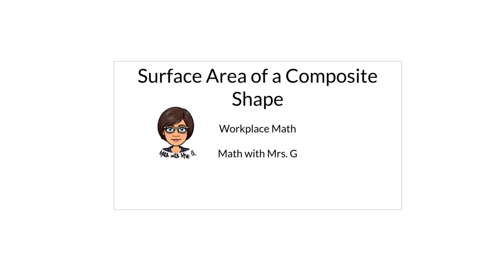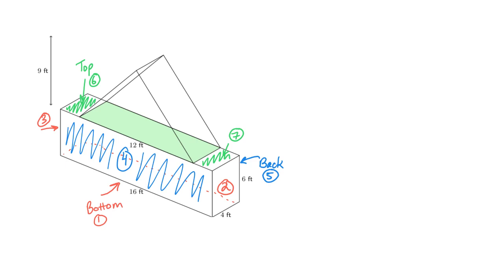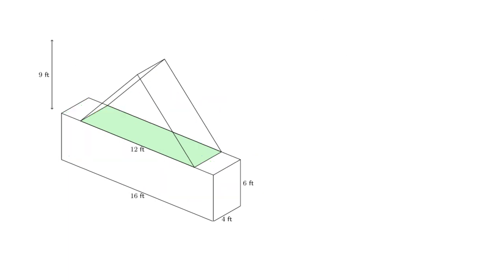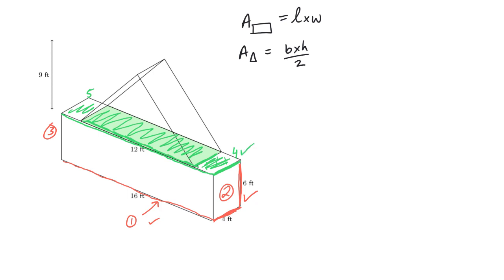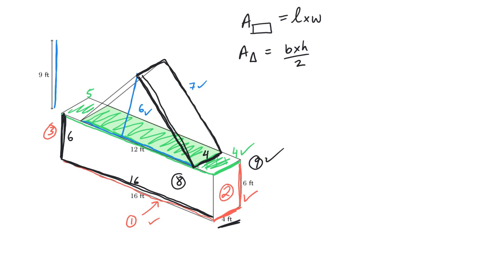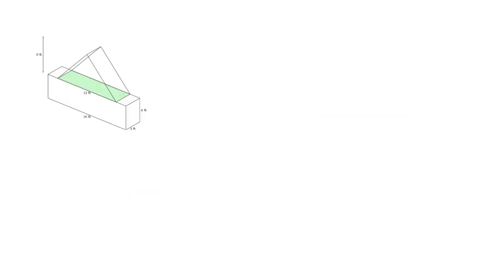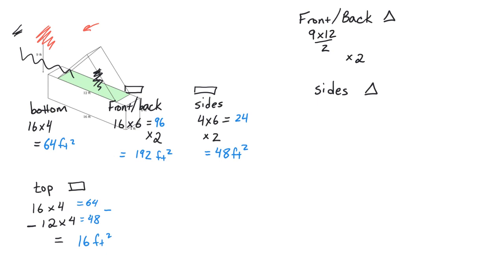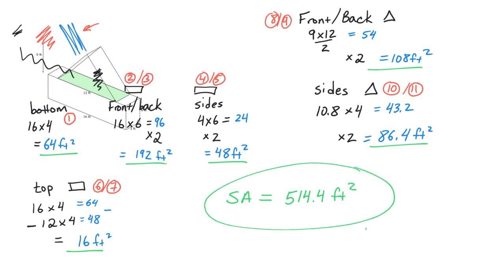U4: Surface Area of Composite Shape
Workplace Math 10 +11
Example of how to find a the surface area of shapes that overlap